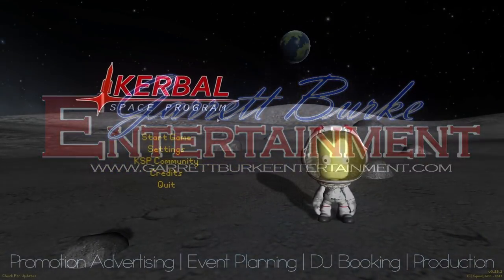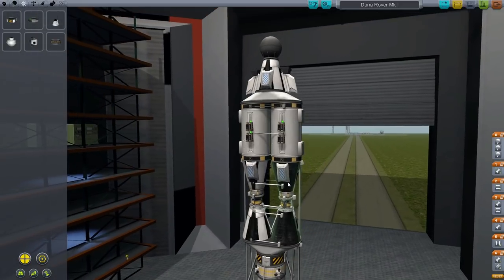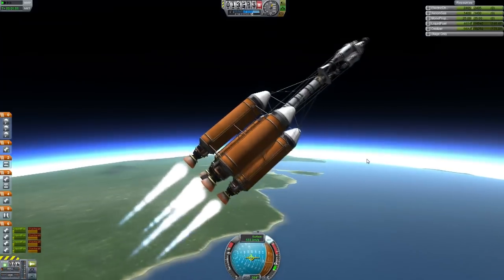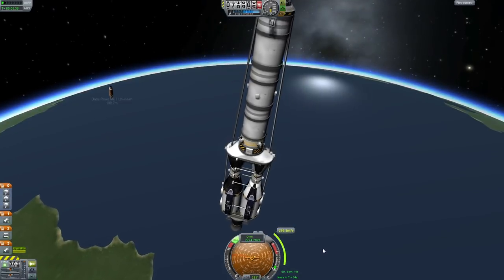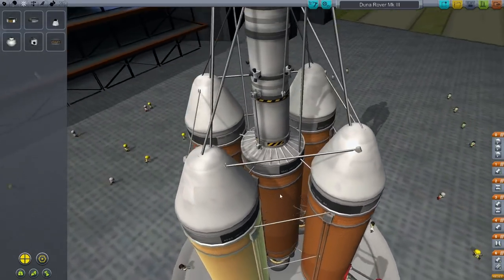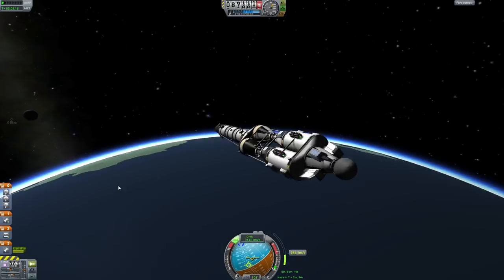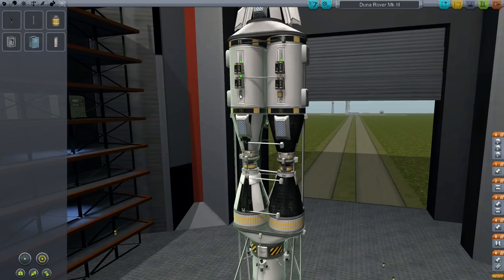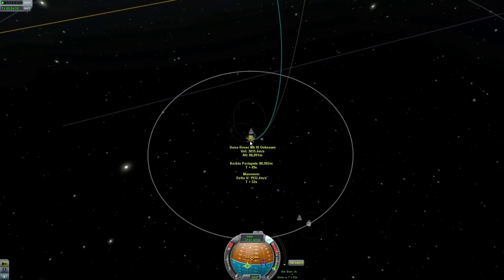Kerbal Space Program : #1 - Sending a Rover to Duna!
Welcome to the first episode in the Kerbal Space Program series! This episode a post commentary video. I'm new too post commentary videos so please bare with me! In Kerbal Space Program you are responsible for managing a space program, designing rockets or space planes or even aircrafts.